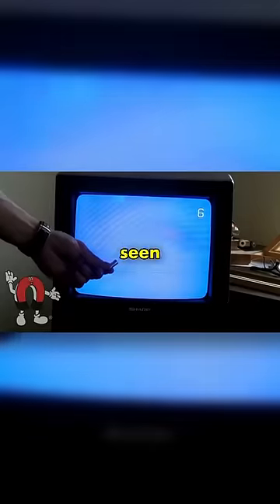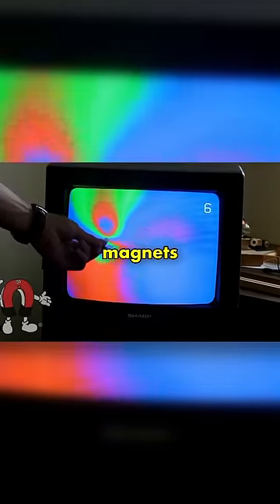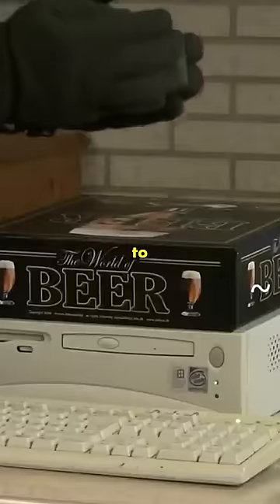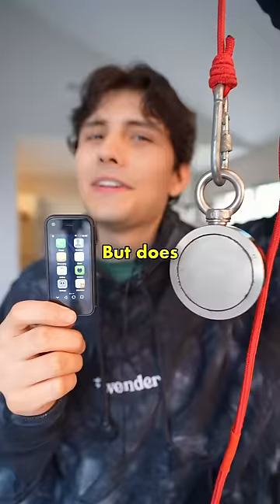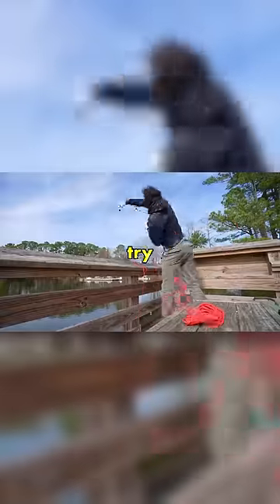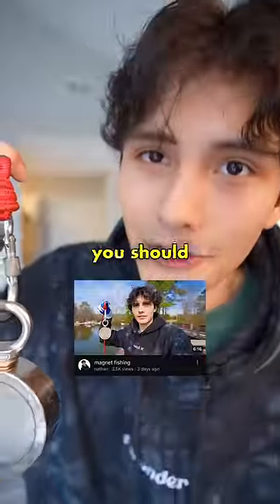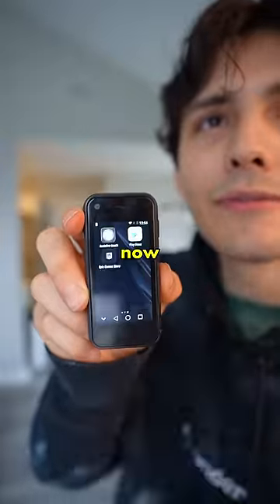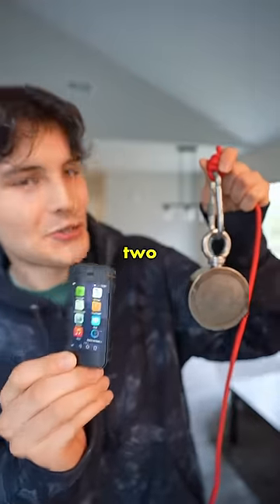Can Magnets DAMAGE Electronics?